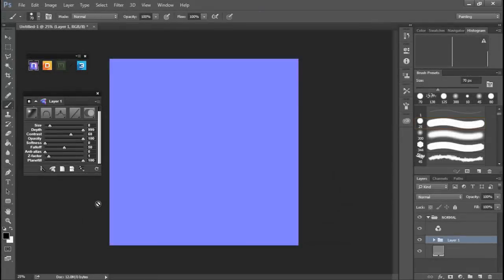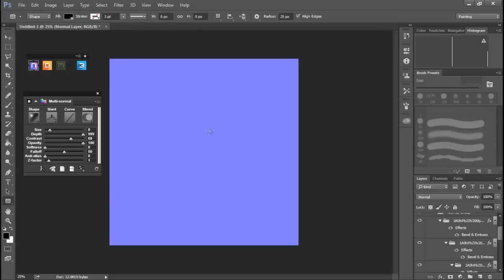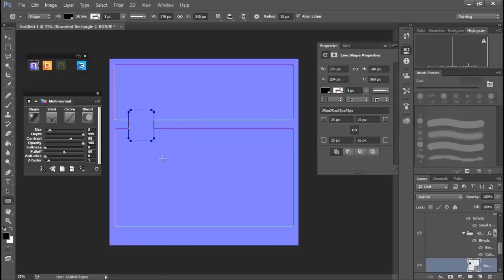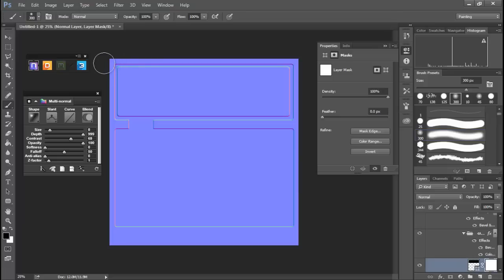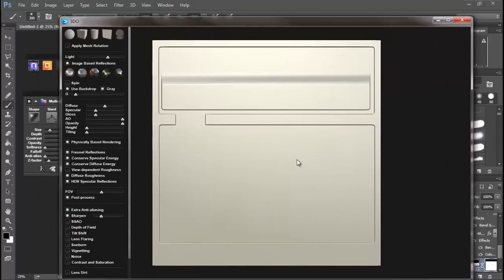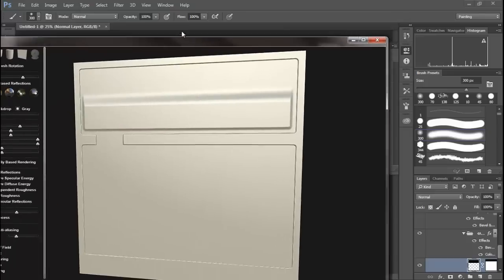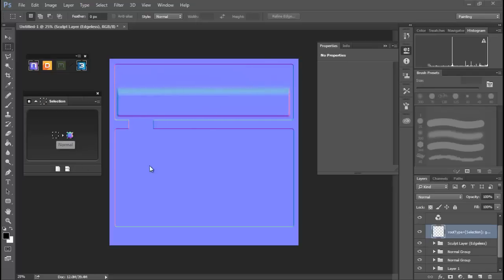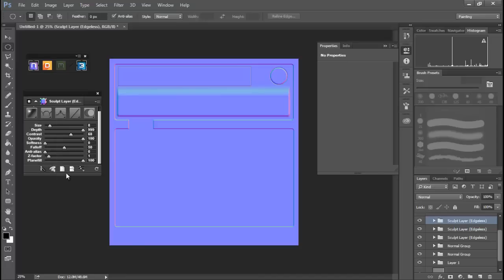Quixel Suite - An Introduction: 3 Working with Layers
Now we’ll discuss Quixel’s layer system, and the best approach to the different types of layers it has depending on what you want to accomplish with your map.